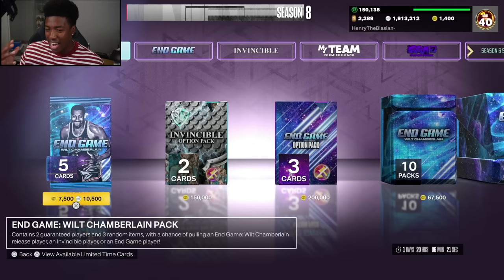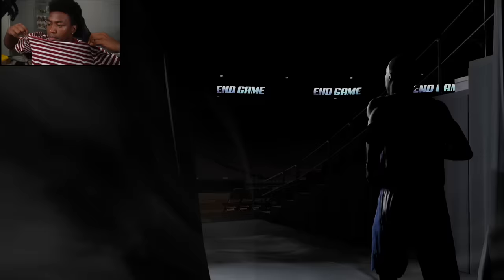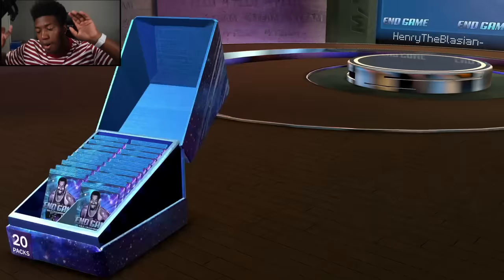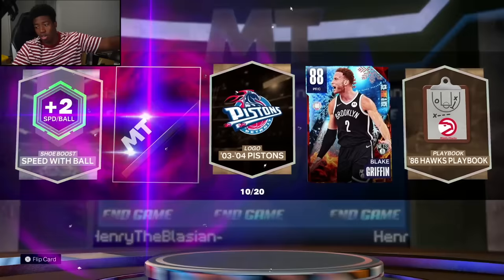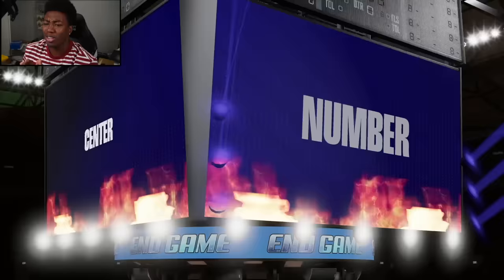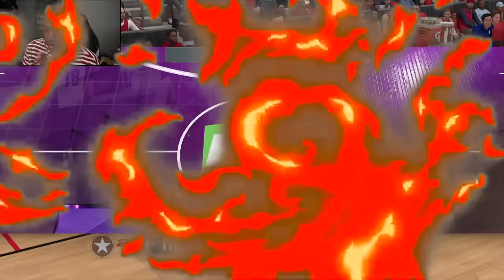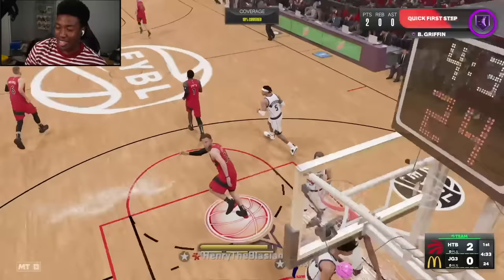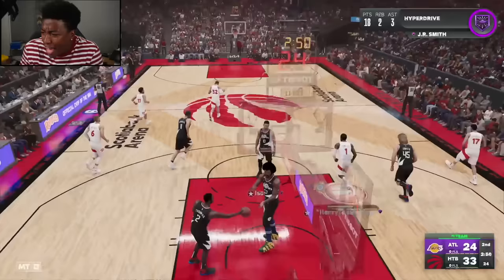450,000 VC Builds My Team